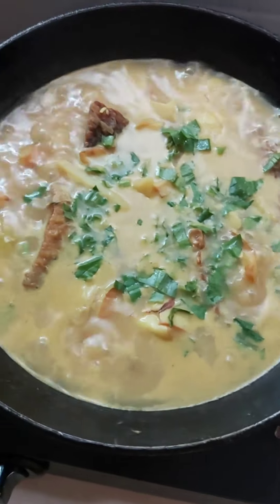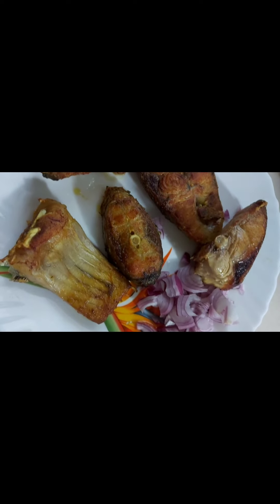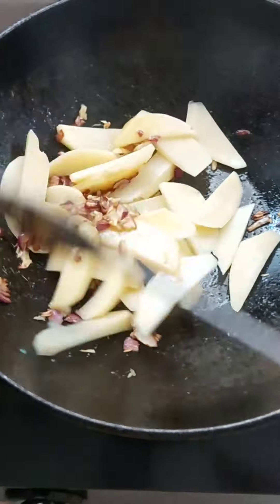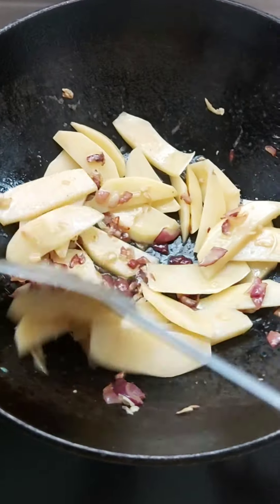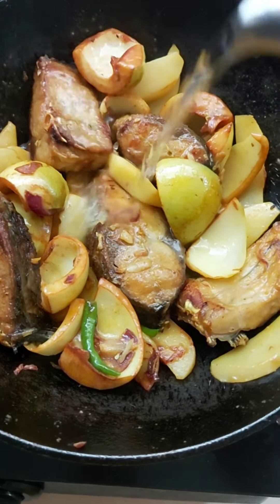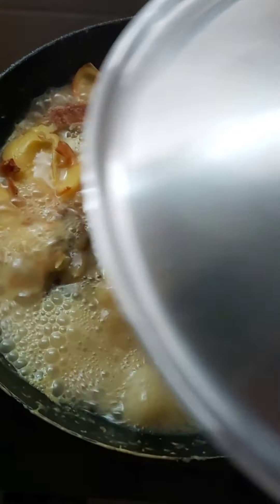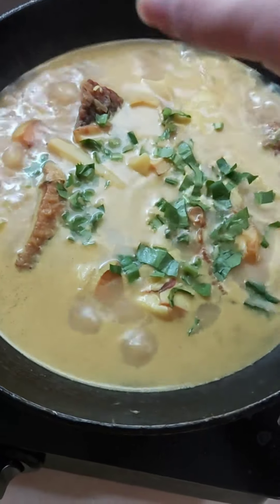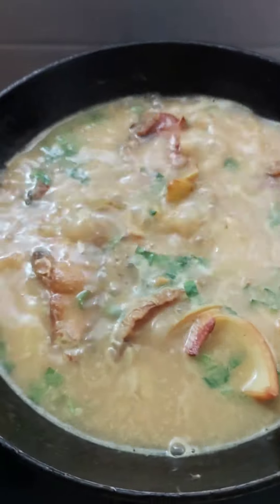BAHU MASOR LOGOT OU TENGA JUL 🤤🤤